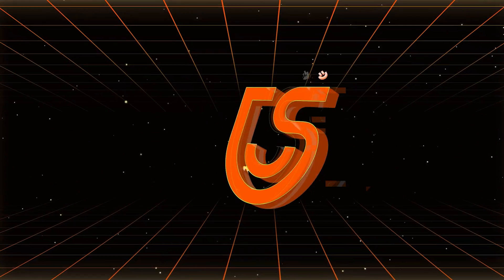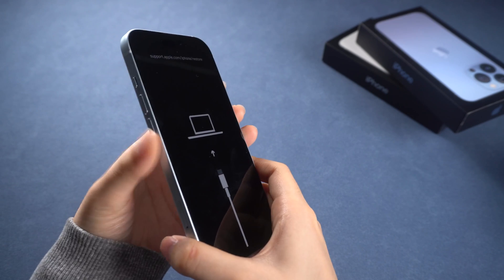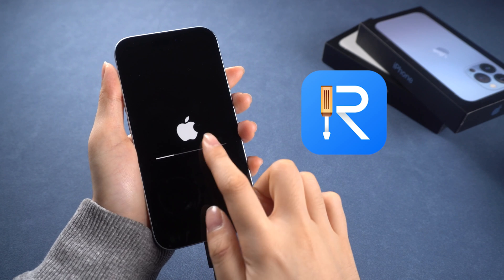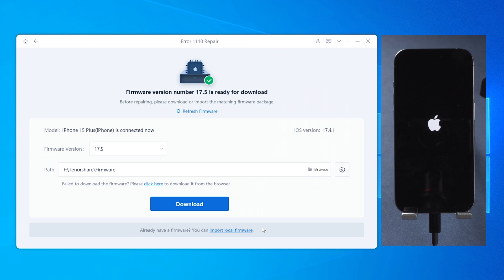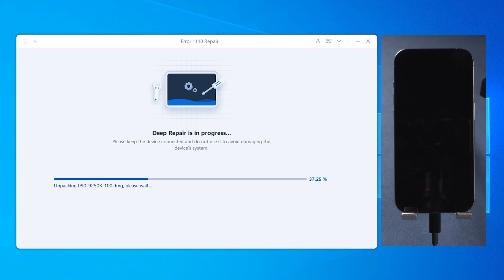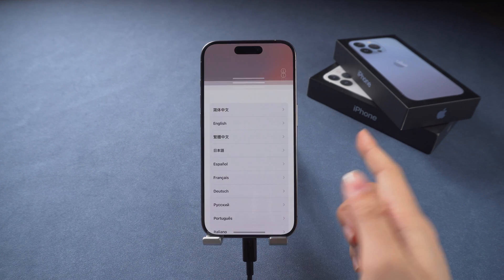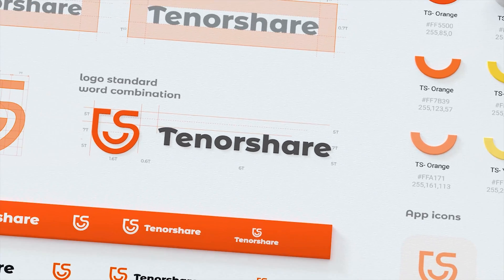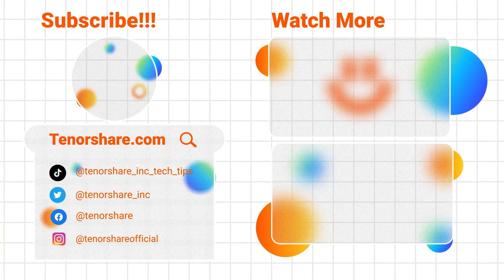Tenorshare Reiboot iOS 18 Guide: How to Fix iTunes Error 4013/1100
Having trouble with iTunes errors like 4013 or 1100 on iOS 18? In this video, we’ll show you how to fix these errors quickly and easily using Tenorshare ReiBoot. Let’s get started!

*⏱TIMESTAMP:*
00:00 Introduction
00:20  Fix iTunes Error 4013/1100 with ReiBoot

Method 1: Fix iTunes Error 4013/1100 with ReiBoot
1. Download and install ReiBoot on your computer.
2. Open the software and choose “More Features.”
3. Select the error you encountered (e.g., Error 4013).
4. Download the firmware and start the repair process.
5. Your iPhone will be restored without the error.

Pro Tips for a Smooth Repair Process
1. Ensure your device is fully charged before starting the repair.
2. If your iPhone doesn’t reboot, try using a different USB cable or port.

- **iTunes Error 4013:** A common error indicating hardware or connection issues during iOS updates or restores, often caused by USB connection problems.
- **Firmware:** The software programmed into hardware devices like iPhones, controlling their functionality.
- **ReiBoot:** A tool developed by Tenorshare to fix iOS issues, including errors like iTunes 4013, boot loops, and system crashes.